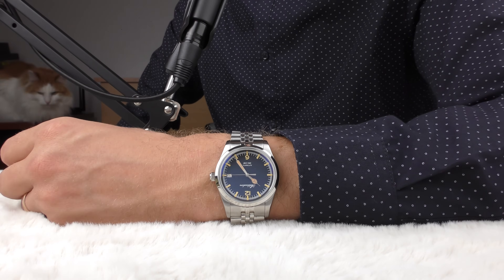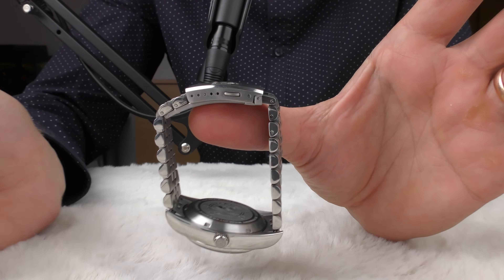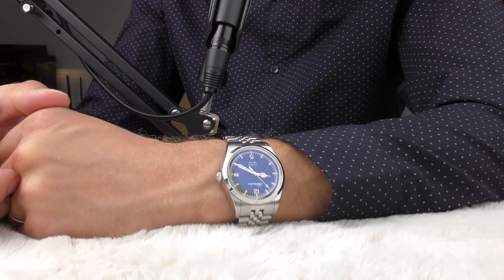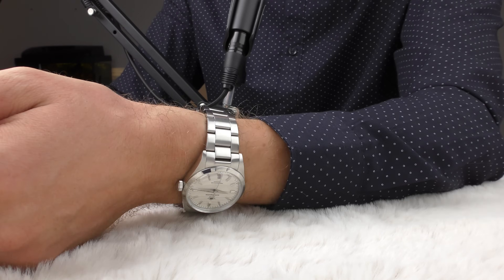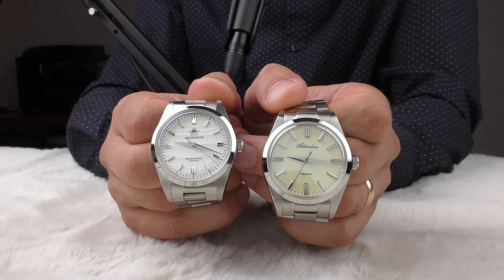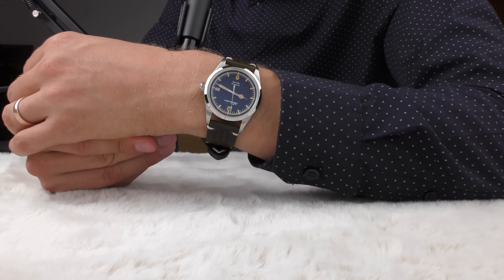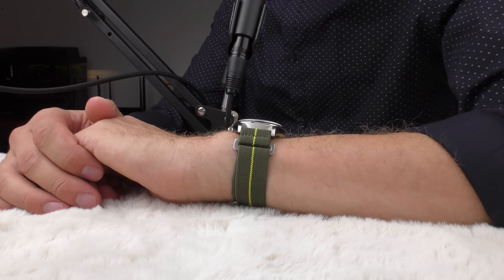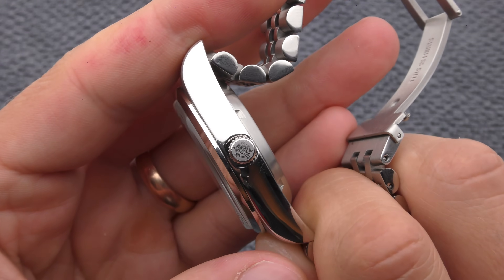Addiesdive AD2038 review and comparison to other Addiesdive watches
Addiesdive AD2038 (black dial) review and comparison vs AD2030 (white dial) and AD2026 (yellow dial).

100m WR.
NH35A movement.
Lug to lug 48.1mm
Diameter ~39mm
Thickness 13mm

Black dial
Yellow dial
White dial

//About
This channel is about watches. I like watches, but I am no expert or collector and everything I say is just my personal opinion.

Timestamps:
00:00 Intro
00:18 Bracelet
01:46 Clasp
03:22 Crown
05:27 Measurements
05:48 Mineral
07:09 Comparison vs AD2030 and AD2026
12:53 Custom straps
19:41 Accuracy
20:13 Alignment and date flip
21:06 Lume
22:19 Summary and verdict